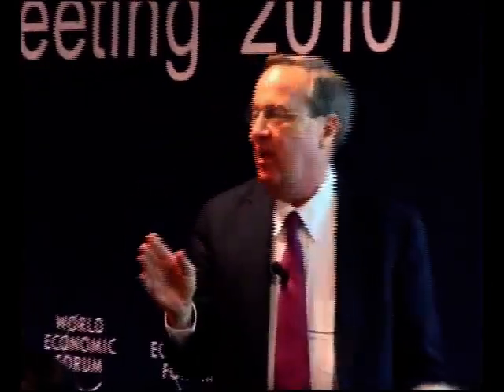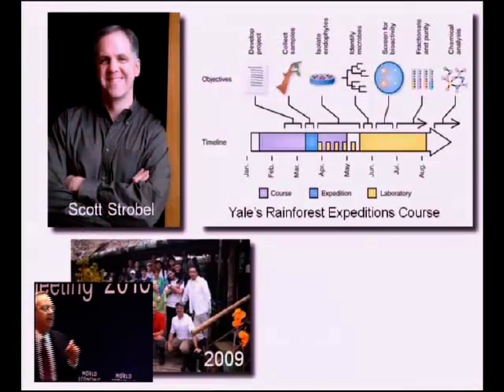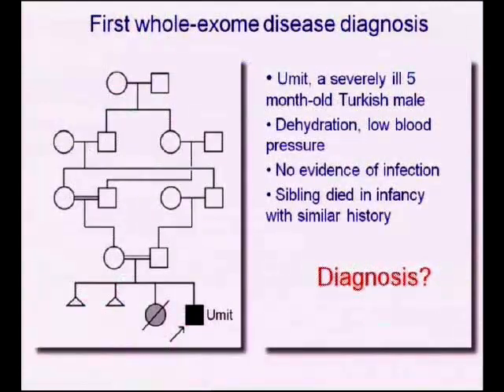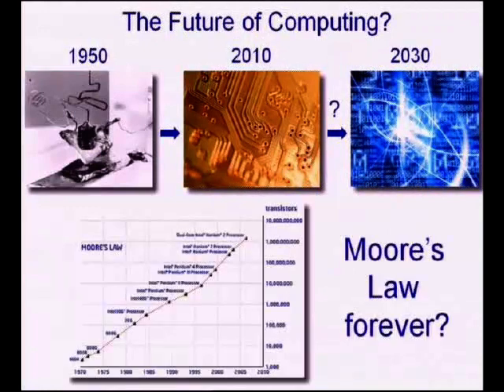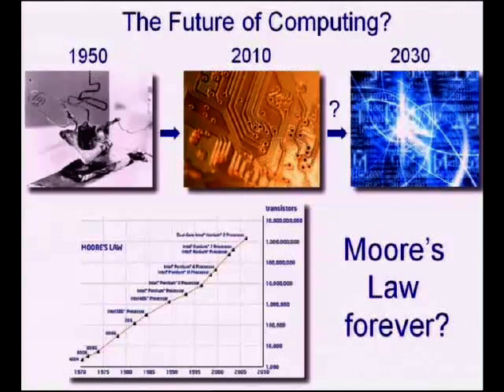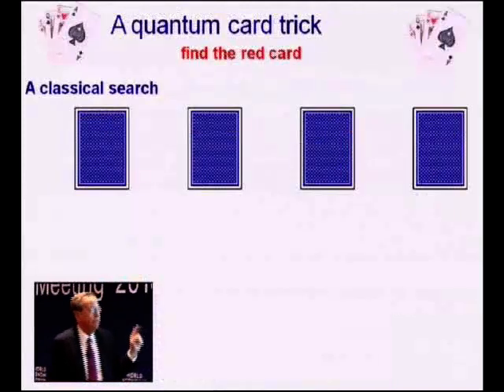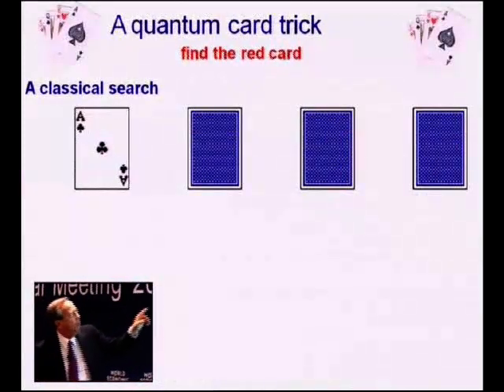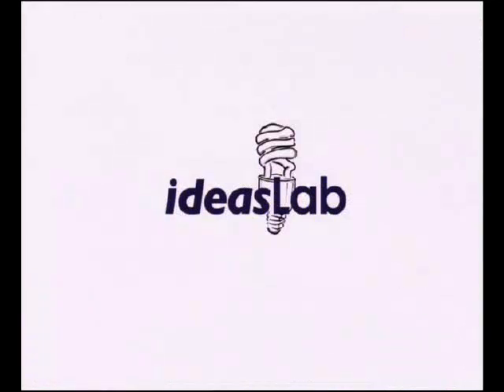Davos 2010 - IdeasLab with Yale - Richard C. Levin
IdeasLab with Yale University
Join Yale University in the IdeasLab to explore creative ideas on how to improve the state of the world